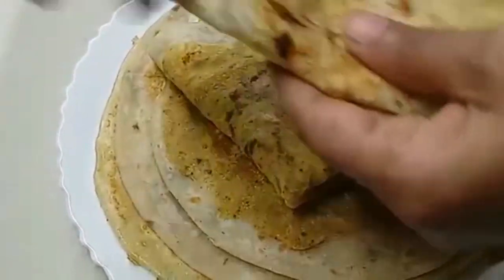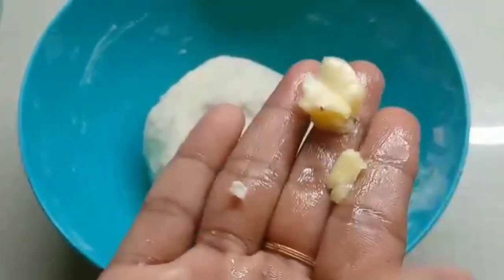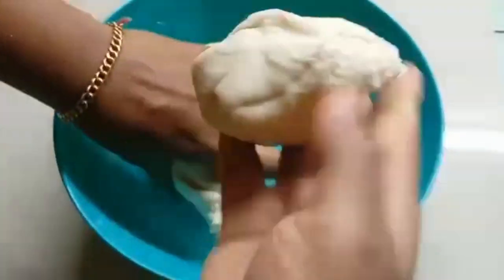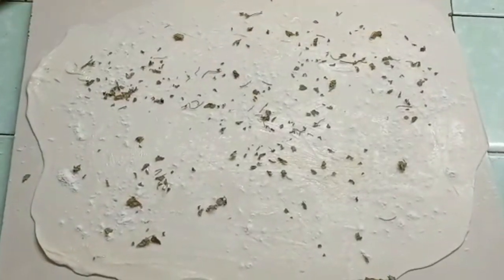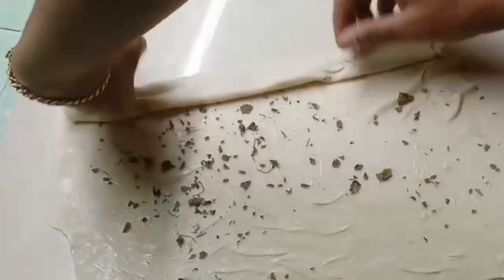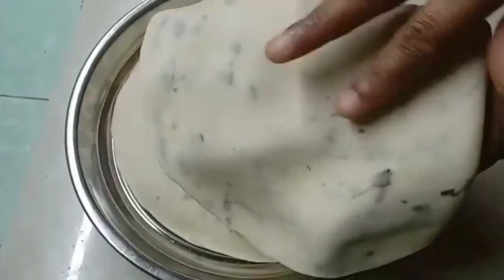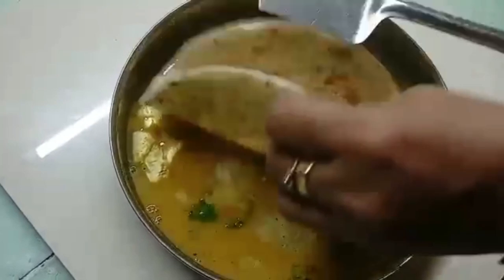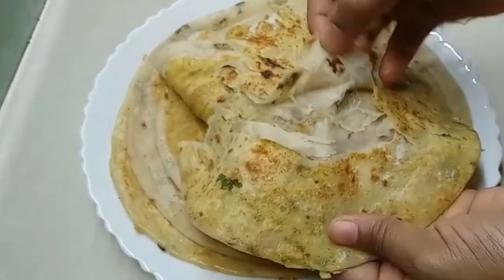പൊറോട്ട ഇനി എന്തെളുപ്പം! layer ആയി കിട്ടാൻ ഇതിലും എളുപ്പം വേറെ ഇല്ല !!Egg porotta#easylayerporotta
#how to make easy layer porotta receipes unnikichus curry world